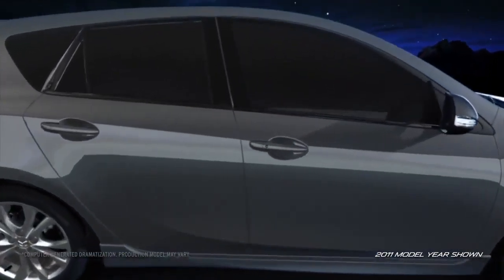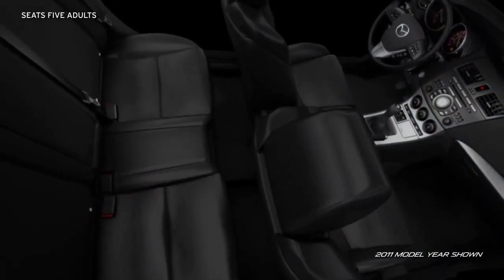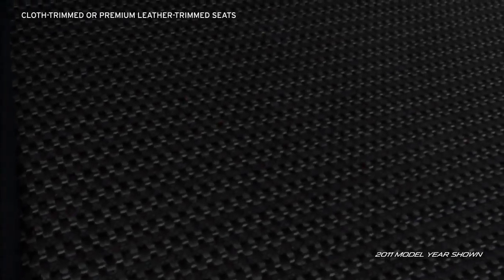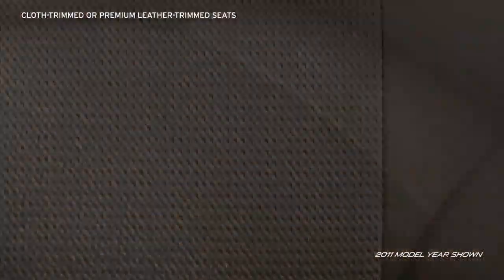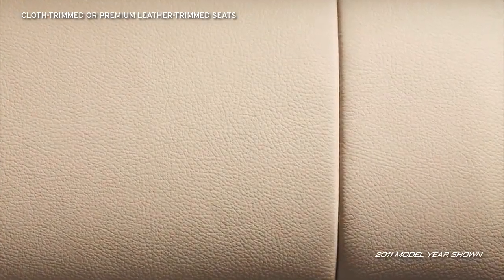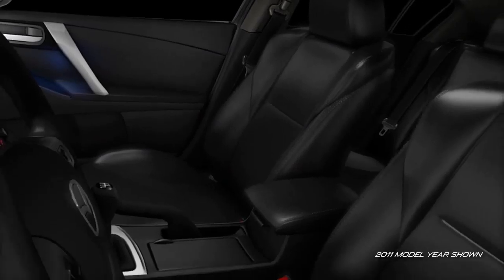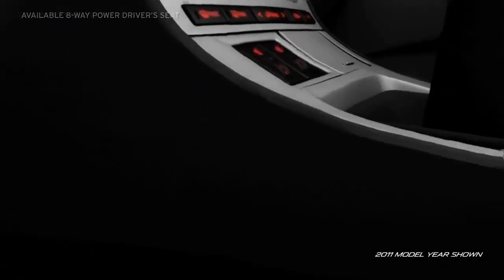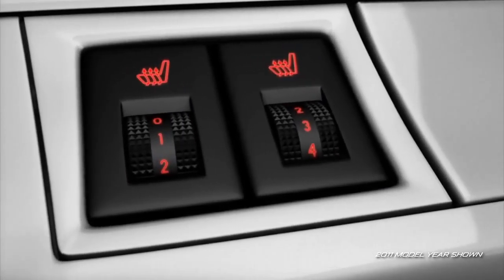2012 Mazda3 5 DoorHatchback — Seating Mazda USA